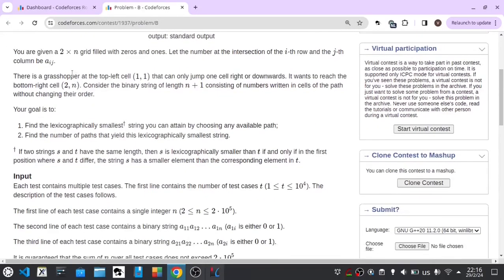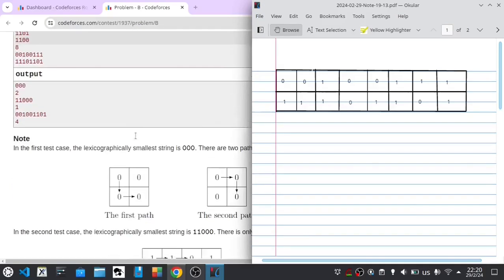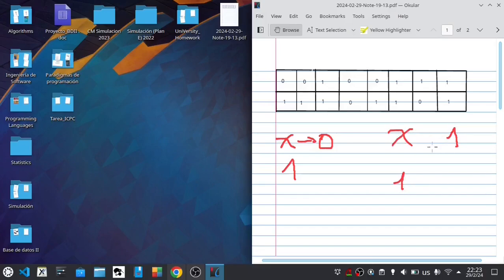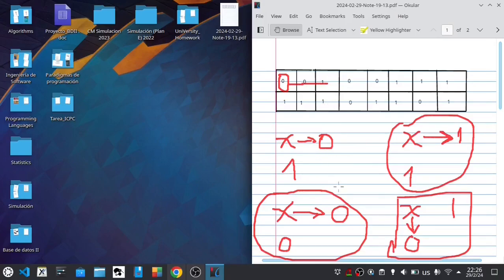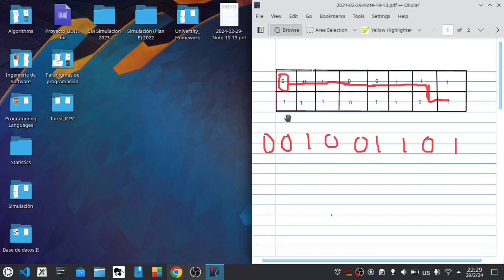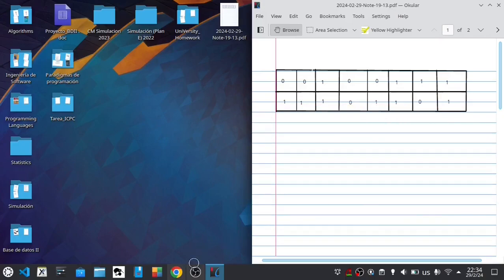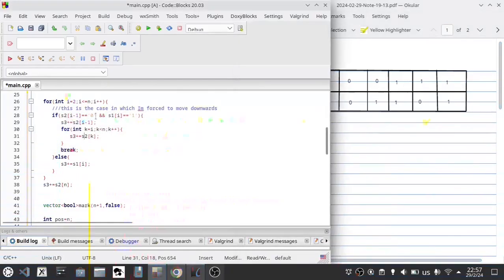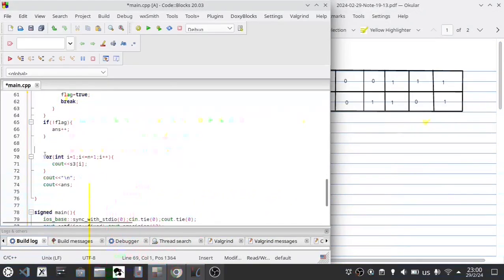Solution for the Problem B( Binary Path) of the codeforces round 930 div2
Step by step solution for the Problem B of the codeforces round 930 div2